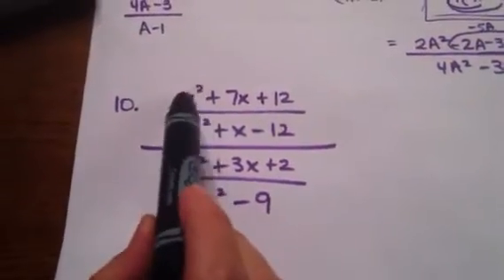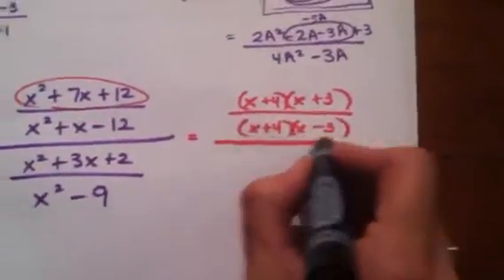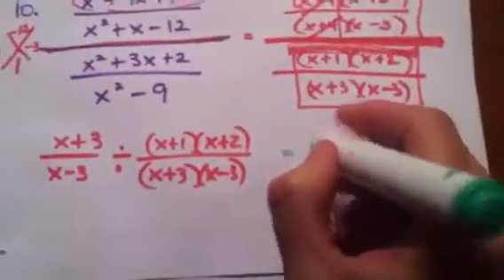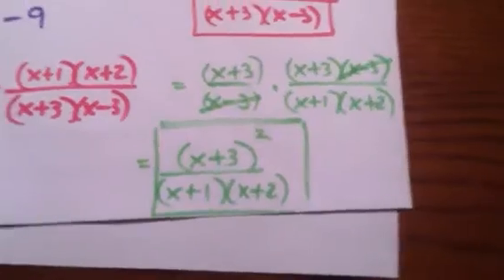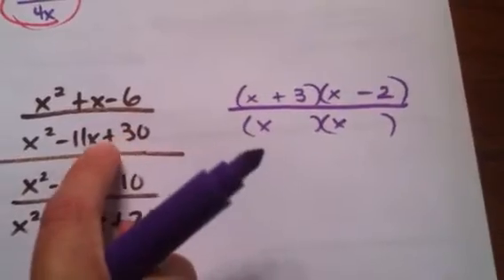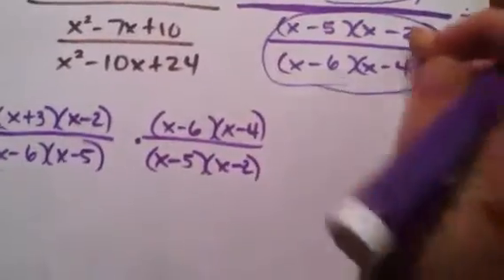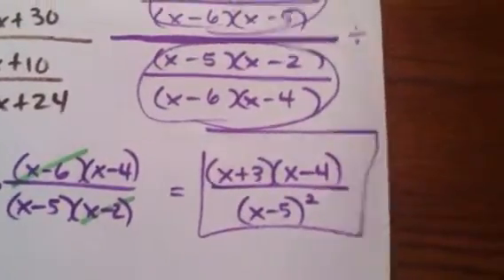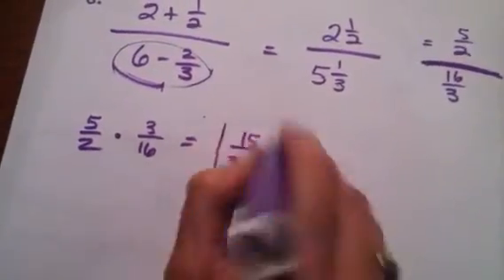Momma Parker's Algebra 2 5B-1 #10, 12 and 8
More exciting, fun-filled examples from lesson 5
Complex fractions